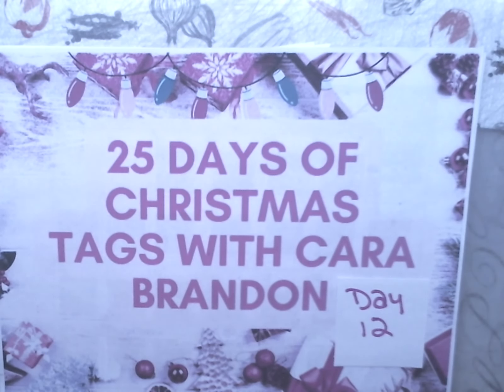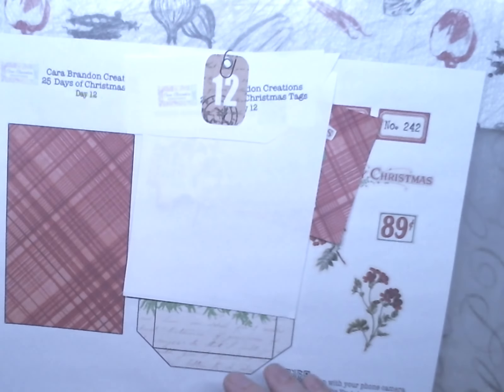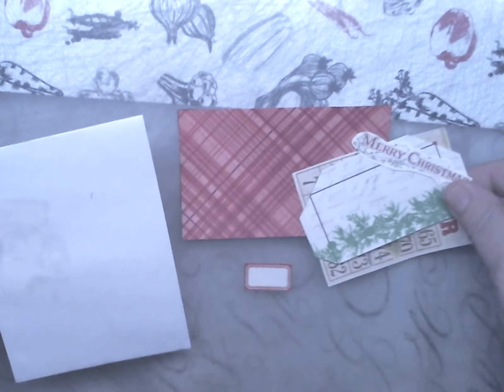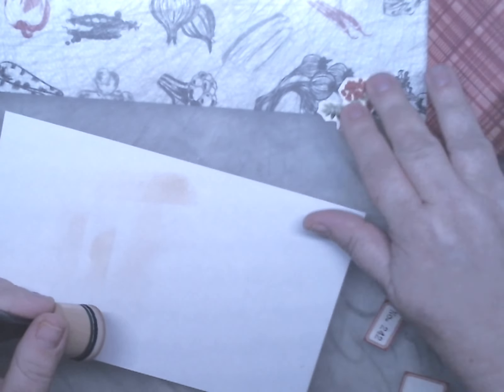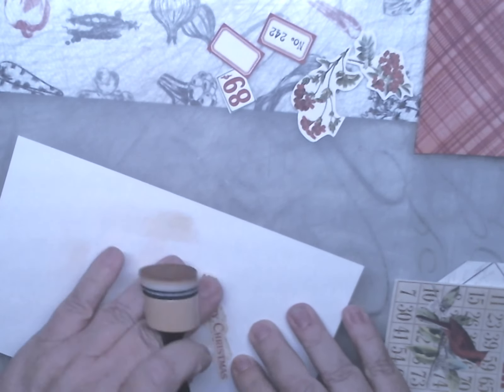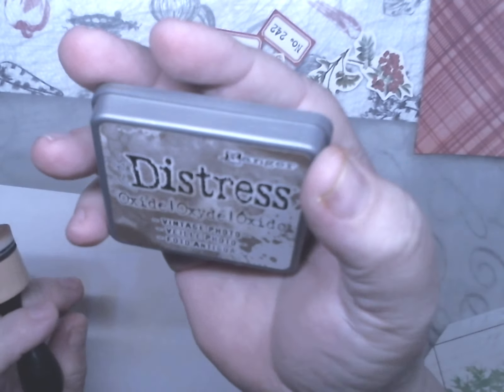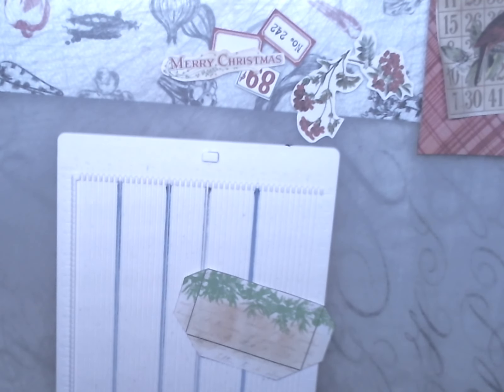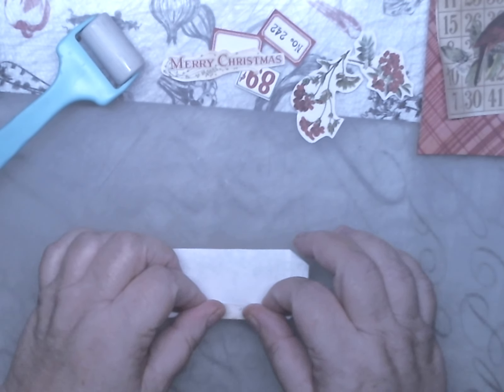DAY 21 OR 25 DAYS OF CHRISTMAS TAGS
Welcome to Vanessa AngelRose Designs
Vanessa AngelRose Crafters United To Craft TM Facebook Group:
Livestream Schedule
Vanessa streams on Thursday mornings at 10 am est at 9 central 8 mountain and 7 pacific

The hashtag

Vanessa
Vanessa AngelRose Designs